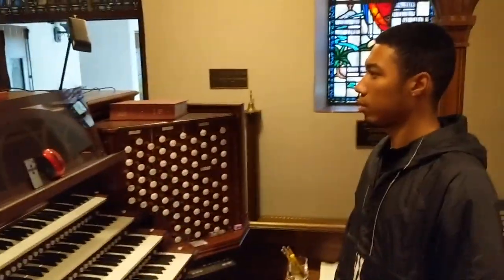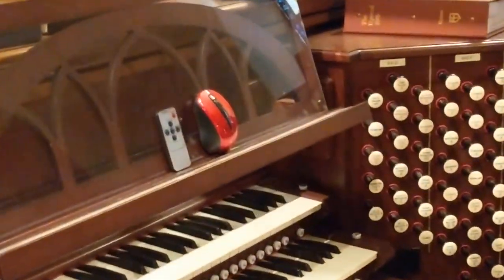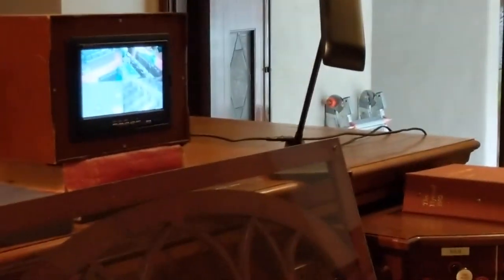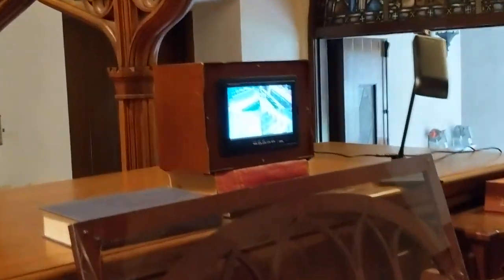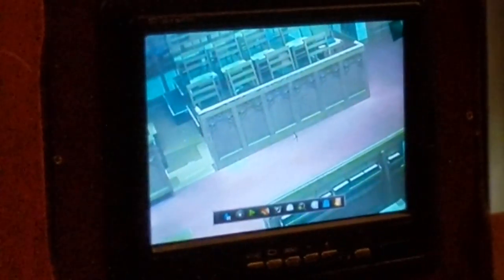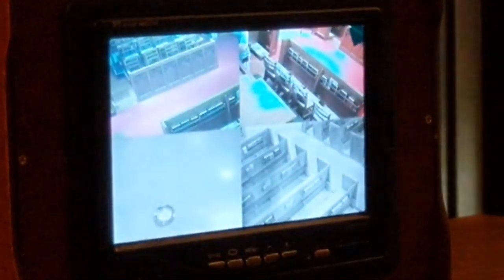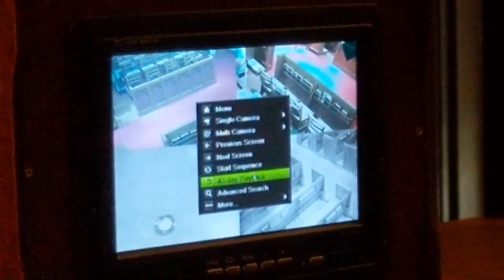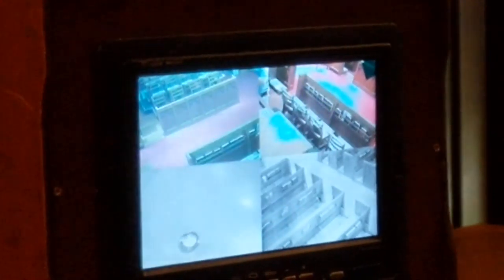Organist DVR mouse controller